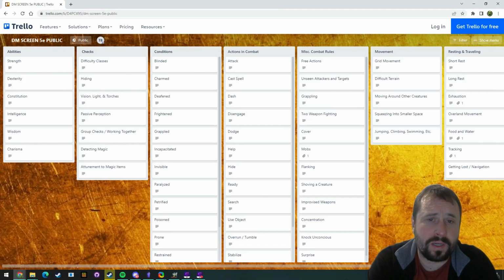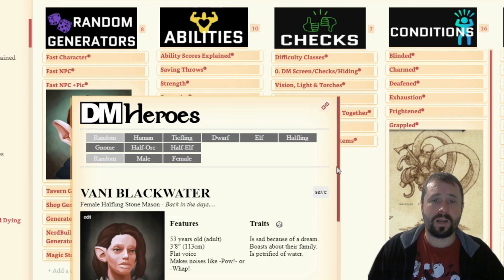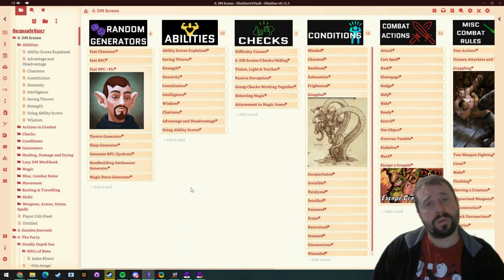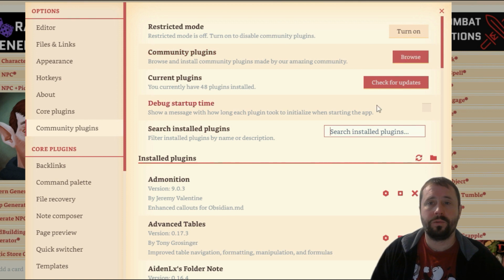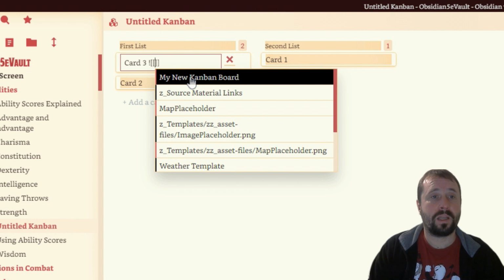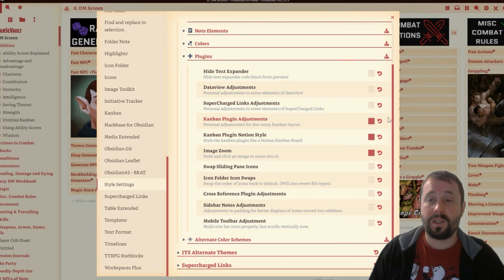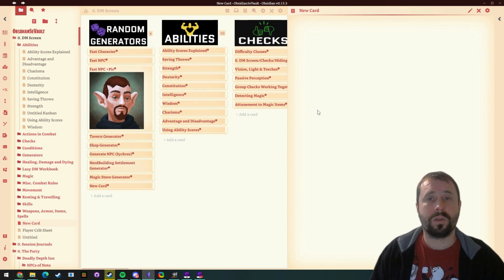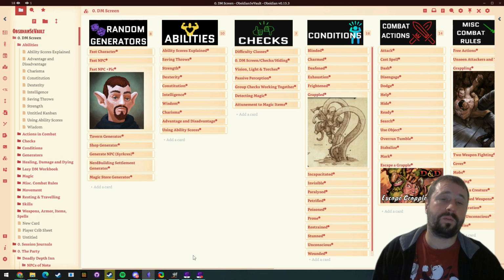Obsidian - Custom DM Screens with Kanban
In this video we look at how to create customised Dungeon Master Screens using the Kanban plugin. If you are a fan of tools like Trello then you will likely find this interesting.